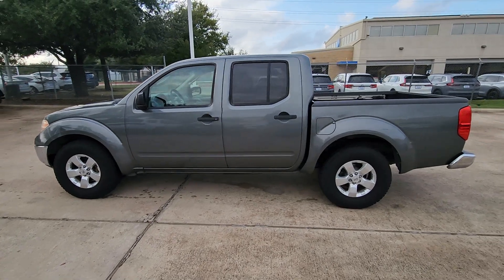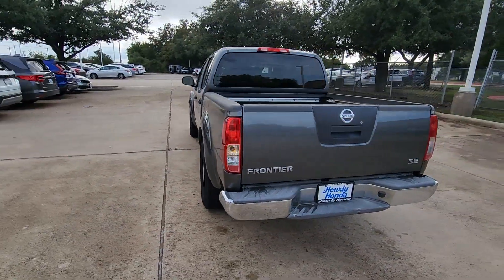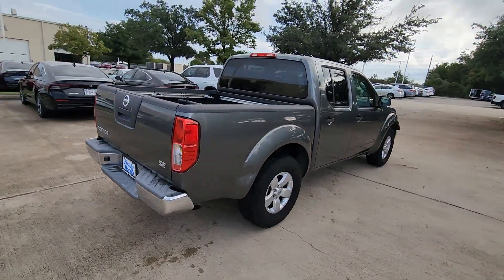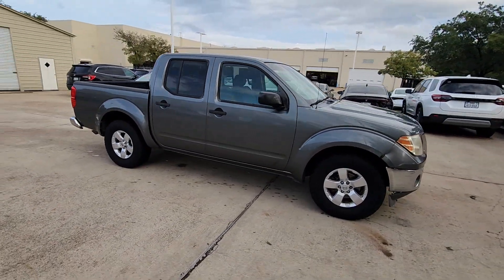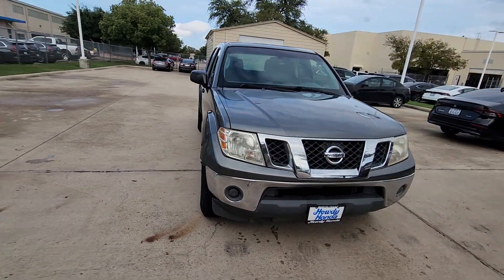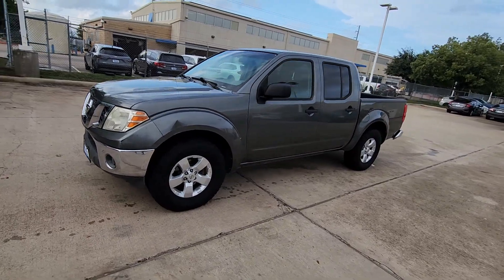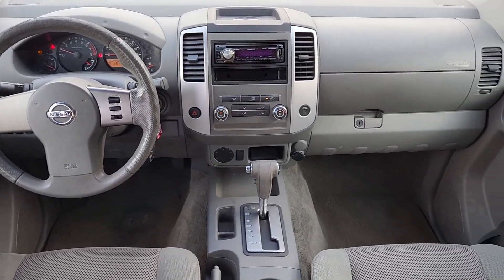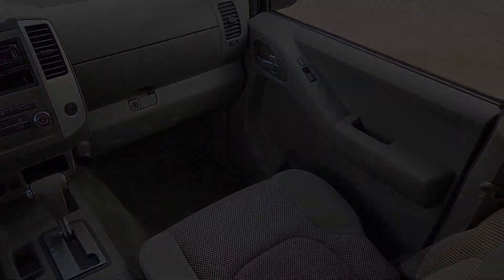Osvaldo 2009 Nissan Frontier Clark Yoder